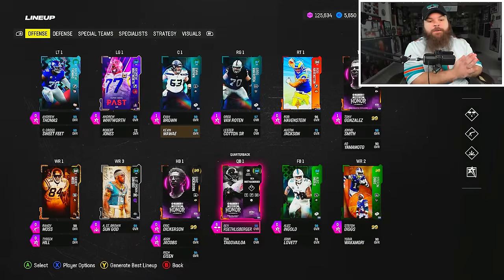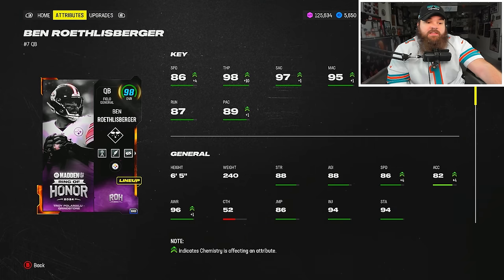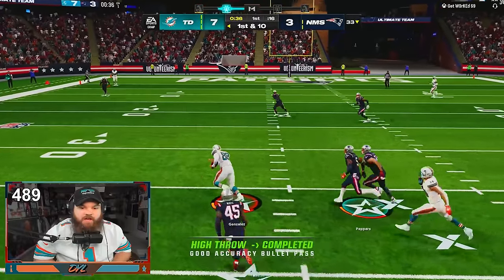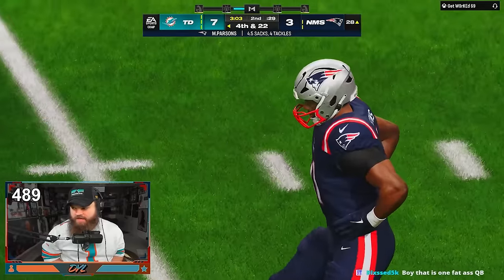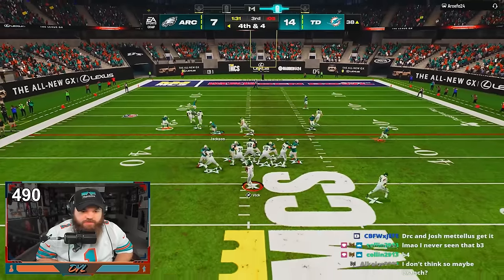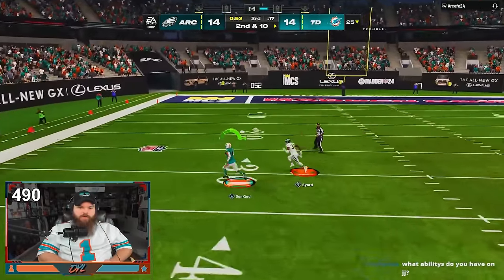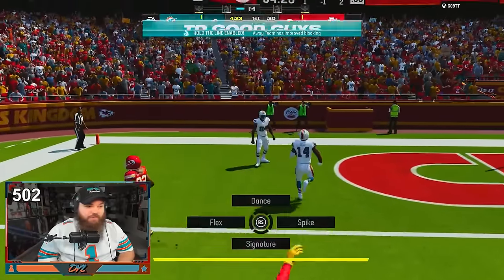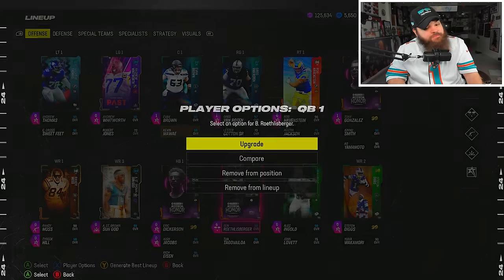*FREE* Big Ben Is RIDICULOUS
In todays video I used NEW Ring Of Honor Ben Roethlisberger!